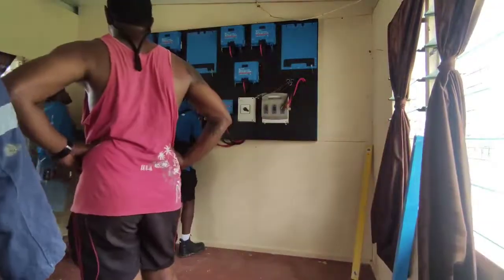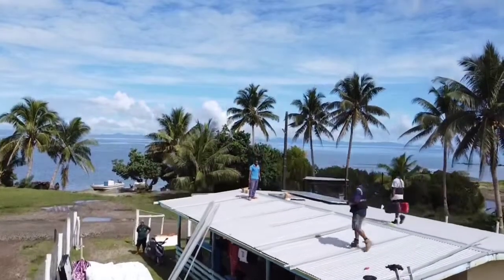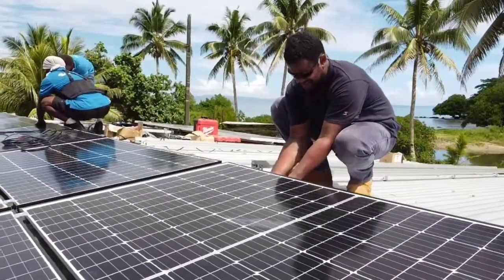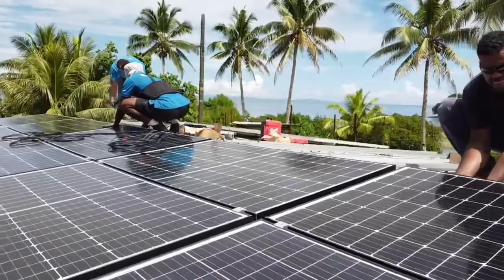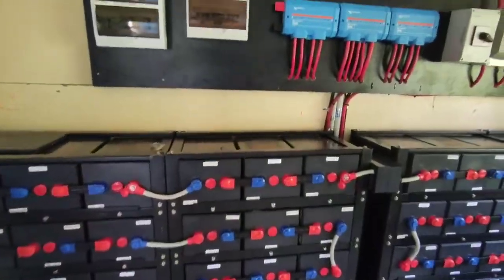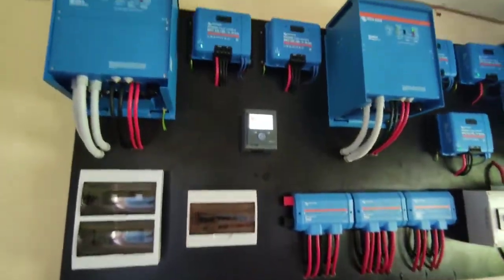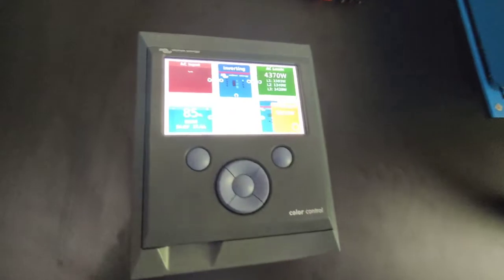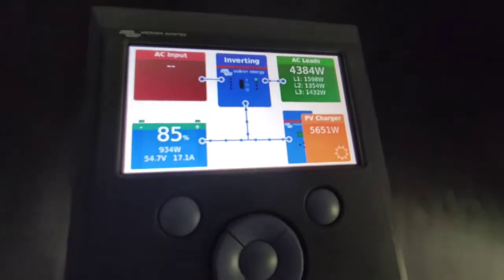Commercial Victron off Grid Solar System for Ministry of Fisheries Rabi Island, Fiji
24.75kWp Commercial Stand Alone System for Ministry of Fisheries Ice Plant in Rabi, Fiji Islands